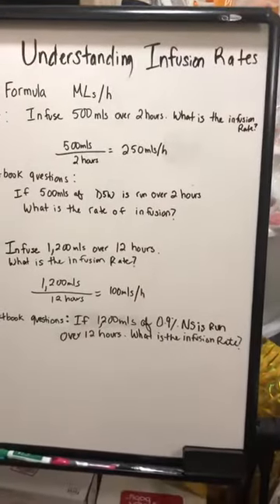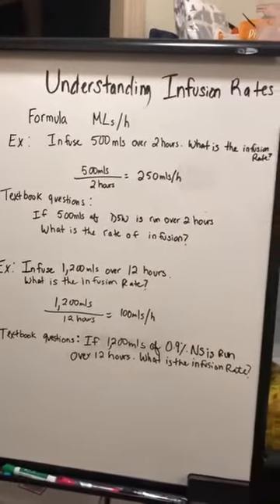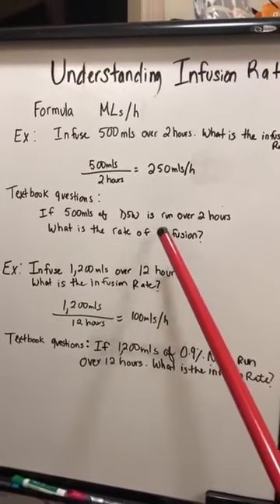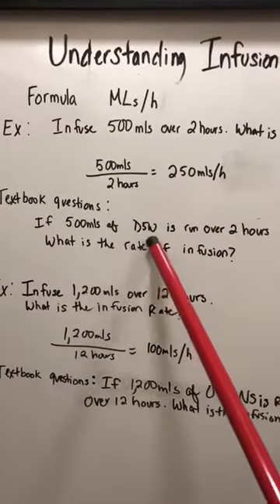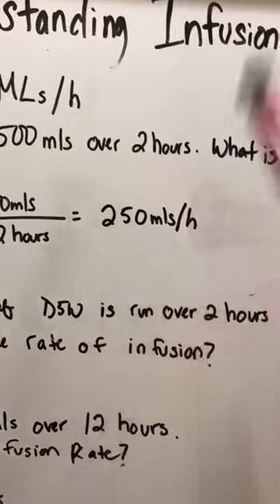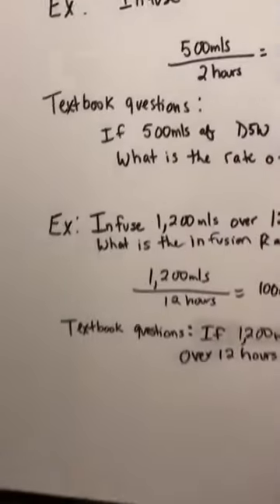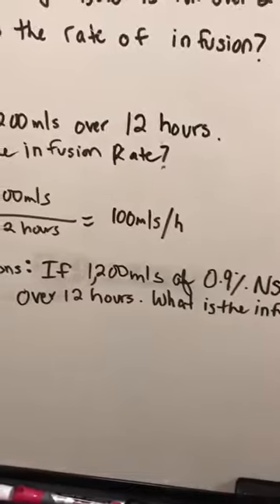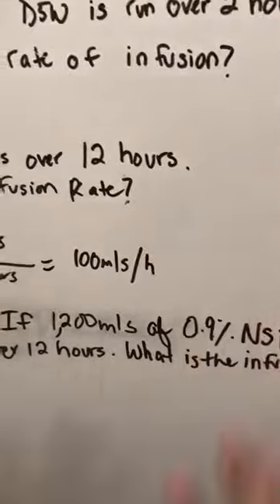Infusion Rates Part 1